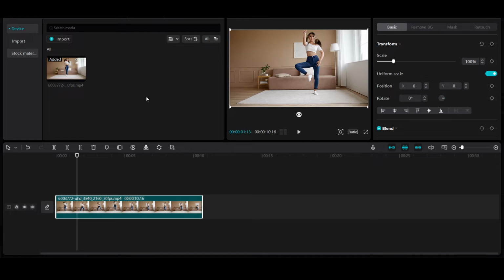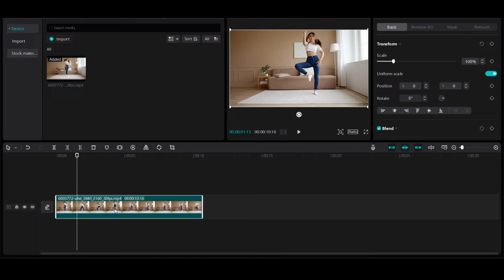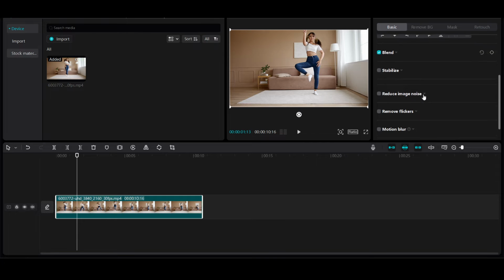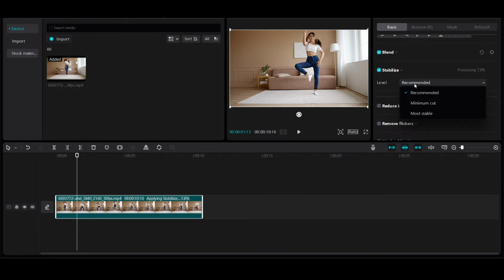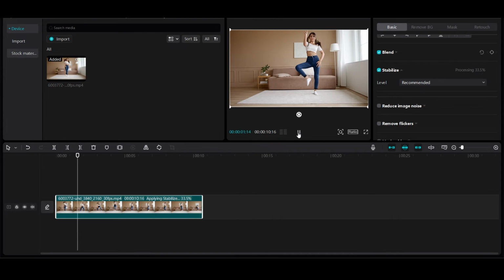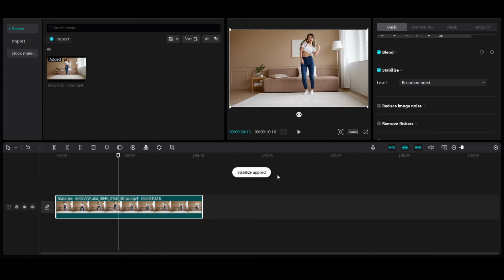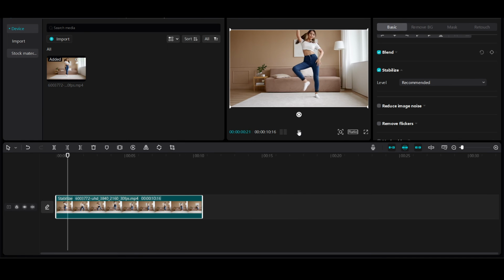HOW TO STABILIZE VIDEOS IN CAPCUT PC NEW METHOD (FULL GUIDE)